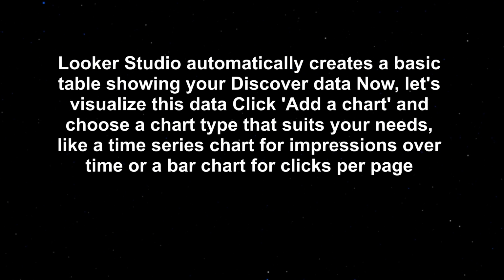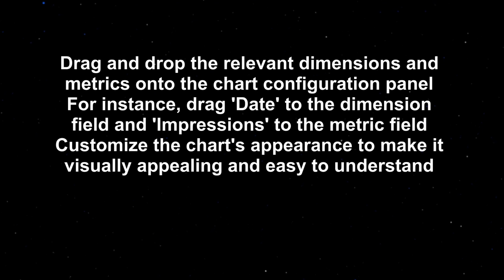How to Display Google Discover In Looker Studio - KevinHowTo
How to Display Google Discover In Looker Studio Discover how to integrate Google Discover data into Looker Studio to analyze the performance of your content on the Discover feed, tracking impressions, clicks, and other key metrics to optimize your content strategy and reach a wider audience. Learn how to visualize Discover data for improved content discovery and audience engagement.

00:00 Intro
00:06 Google Search Console Setup
00:14 Connect Google Search Console Data
00:24 Discover Data Selection
00:31 Looker Studio Data Visualization
00:40 Chart Configuration
00:51 Add More Charts and Tables